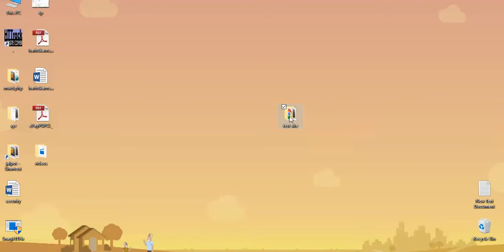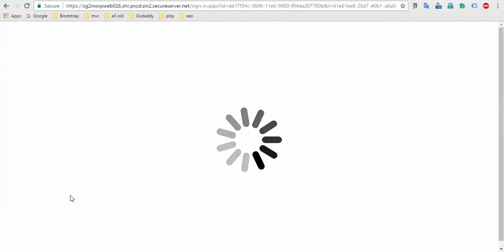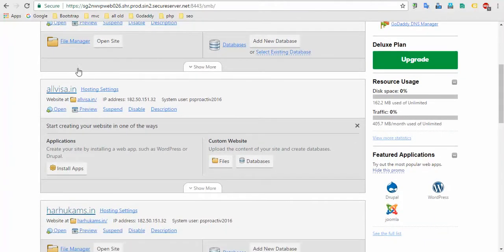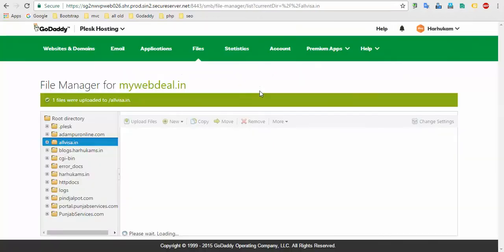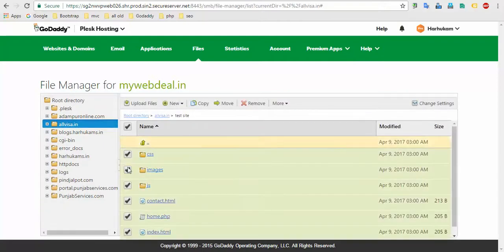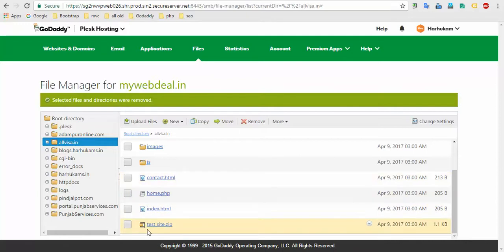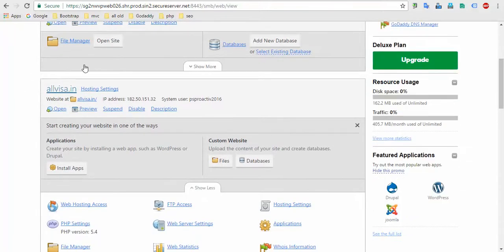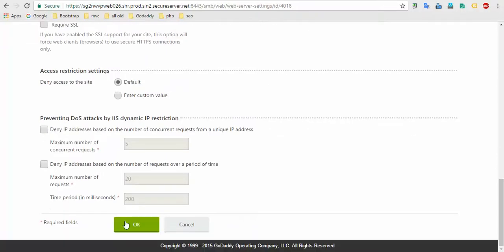How to upload my website on godaddy server (english version 9 MARCH 2017)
How to upload my website on go daddy server.
Doesn't  meter which language you use to develop your website.
Go-daddy windows Hosting by default set starting page of your website eg: index.html , index.php,  index.aspx, default.aspx etc. if your website home page name same as in these files  so you do not need to configuring your website start page. you directly upload your website. if your want to set customize start page name go to hosting settings choose hosting server settings set home /start page name click save... for more info watch video